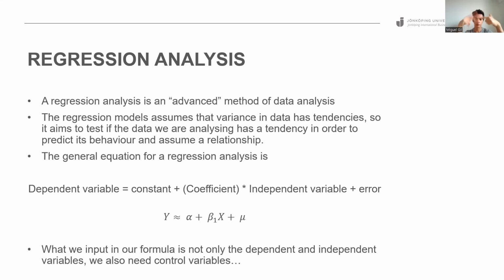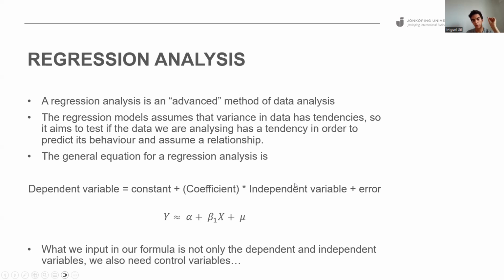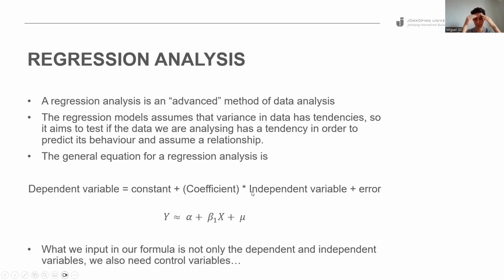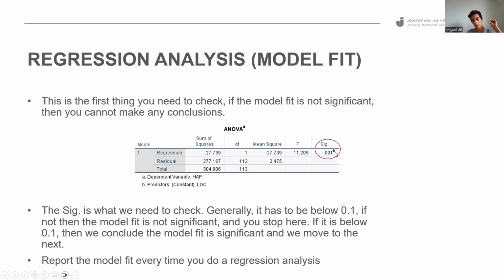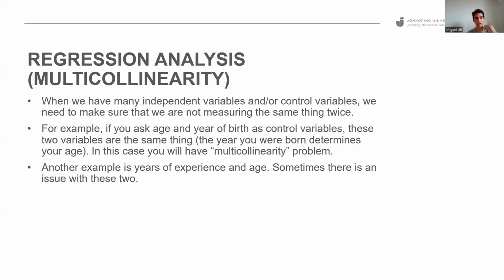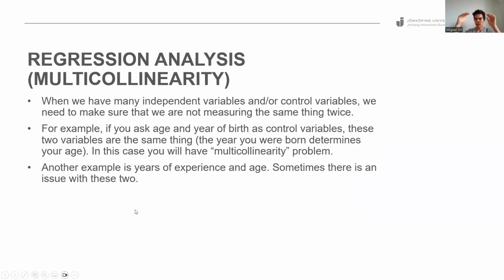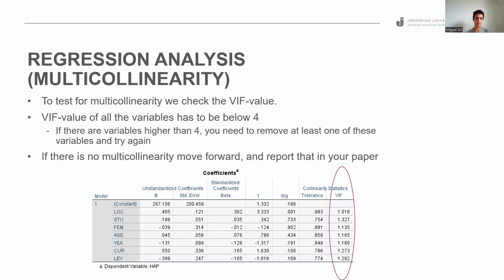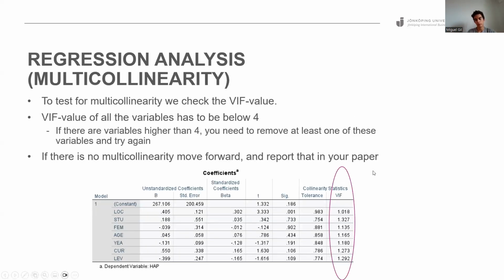Quantitative Research p 4